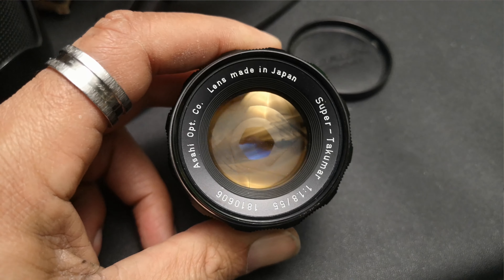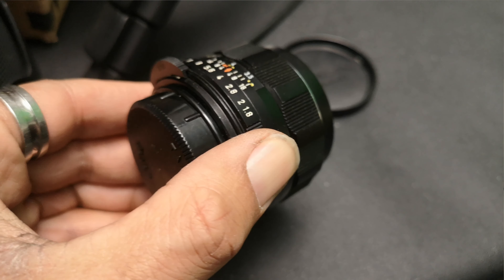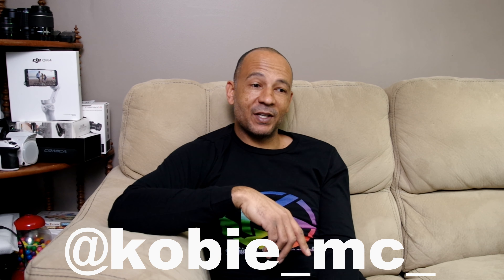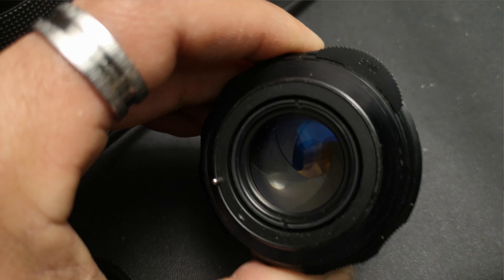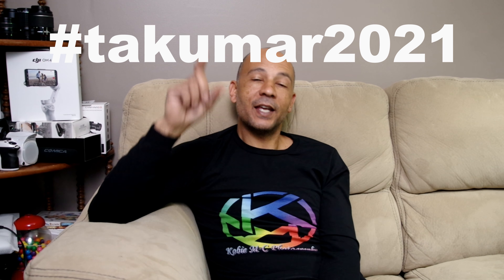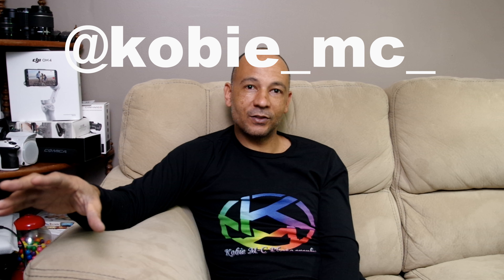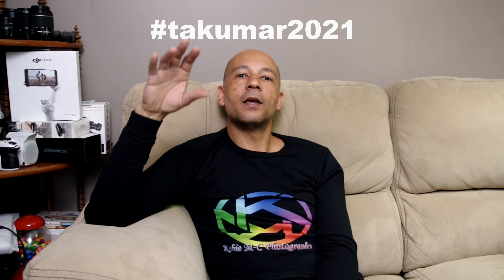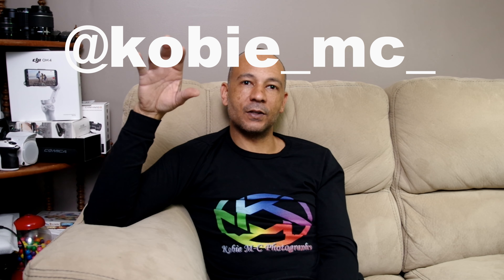Let's kick off 2021 with a Super-Takumar lens Giveaway!!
2020 was a crazy year for all of us. Soooo many drastic things happened at the blink of an eye. Let's kick off 2021 on a much better foot. This is your chance to win an original Asahi Pentax Super Takumar 55 mm F/1.8 with original metal lens cover! Leave it on a shelf as a showpiece, or get an M42 screw mount adaptor and enjoy the lens on your camera, it's up to you!

This is an Instagram post contest, so IT MUST BE DONE through the Instagram platform.
MAKE SURE you use the hashtag 2021takumar and mention me by using @kobie_mc_ so I get notified of your post and can then see it. Select what you think is your best image on instagram. The image must have been taken with a Pentax Camera so it must be in the description of the post, the lens doesn't matter. Tell me about the image in the description so I have an idea of what your goal was for the image... Aaaand, good luck to everyone!